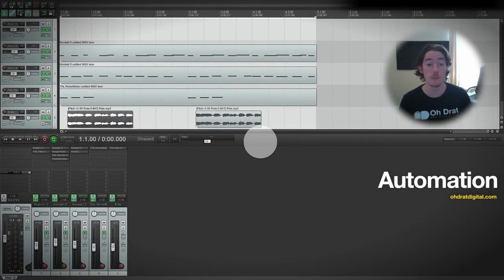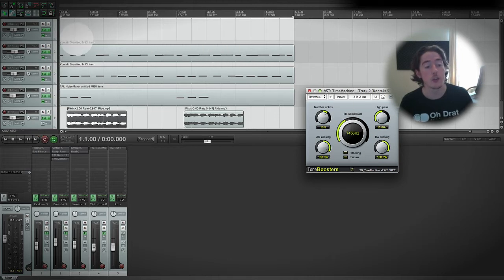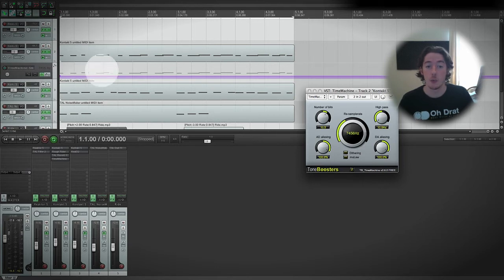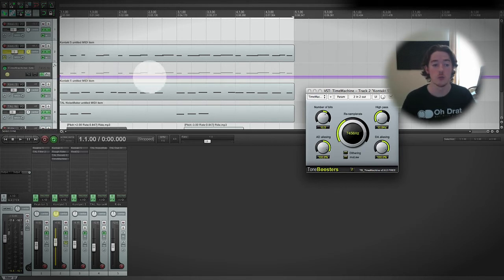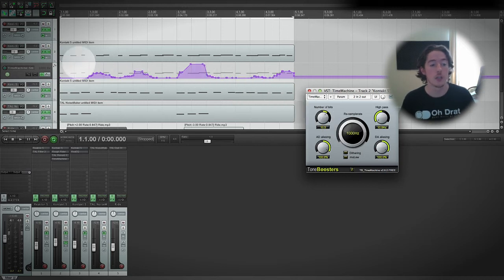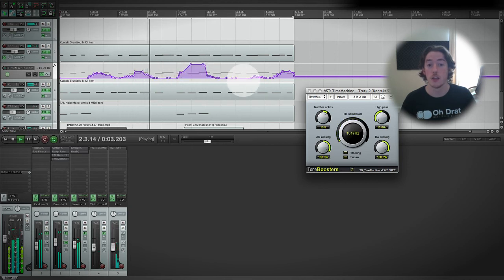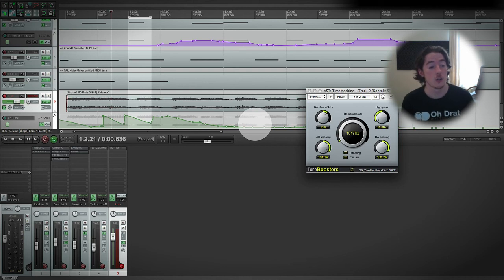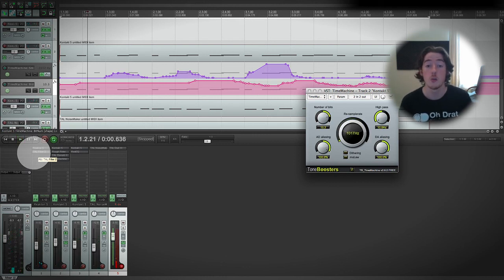Total Music Production Course 35/63: Automation